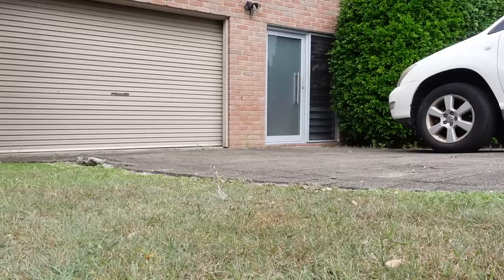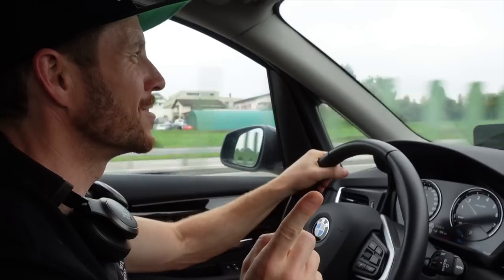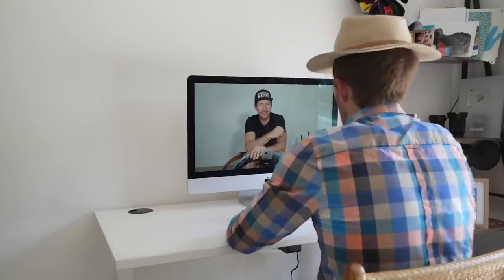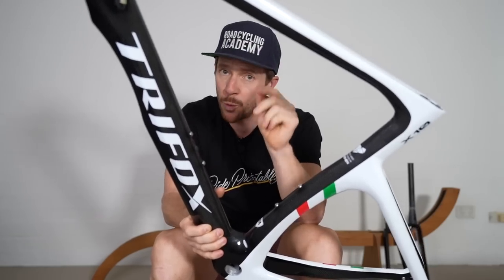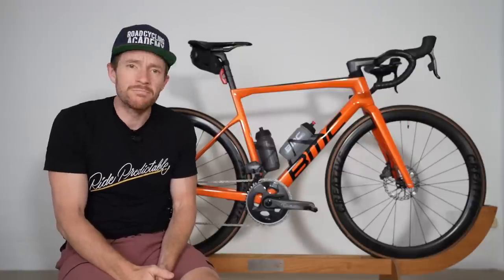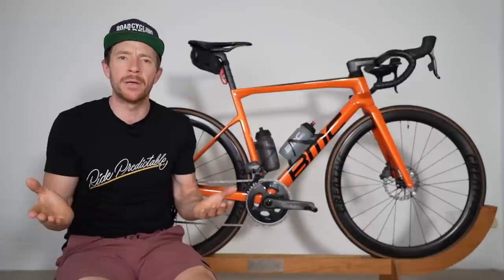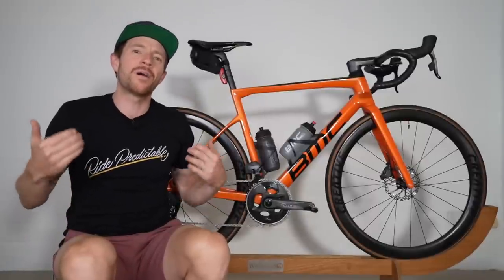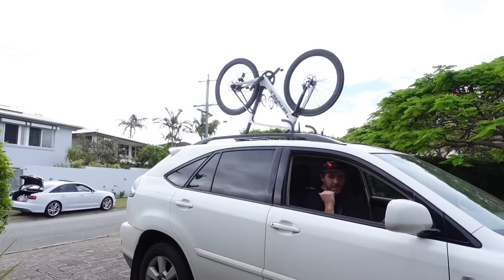The Cheap Chinese Trifox Frame (is back in the game…)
Car Rack

In this video I will be providing an update on the Trifox and Elves Falath new UCI model. I'll also be opening/unboxing some Elitewheels and responding to a video recently published by Hambini. Mostly to mitigated further provocative comments/sentiment on this channel about BMC. You'll know my view by the end of this video.